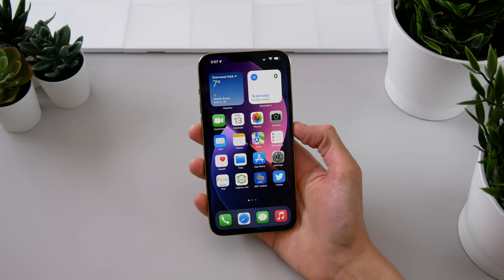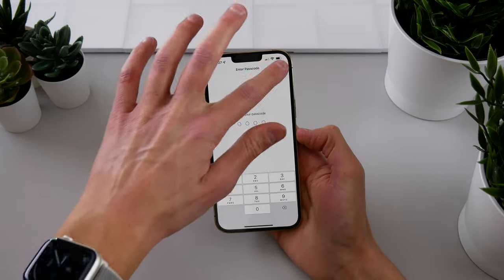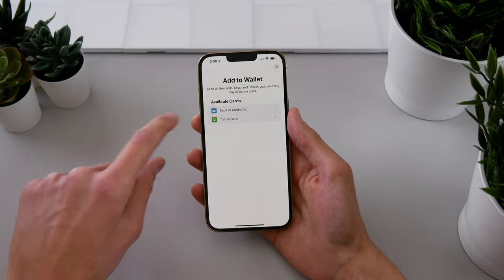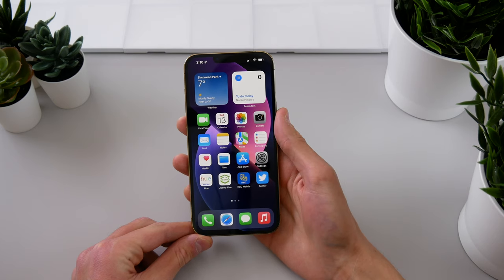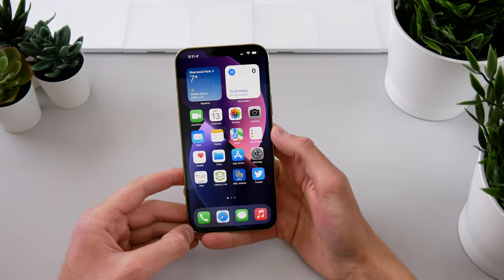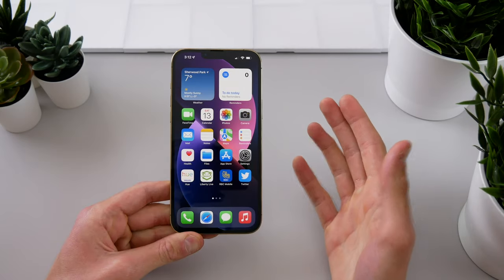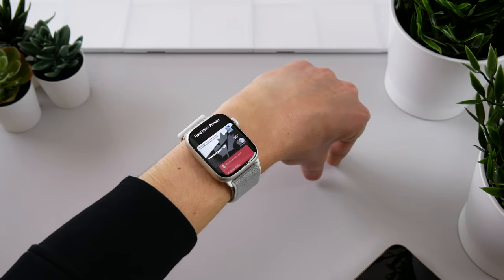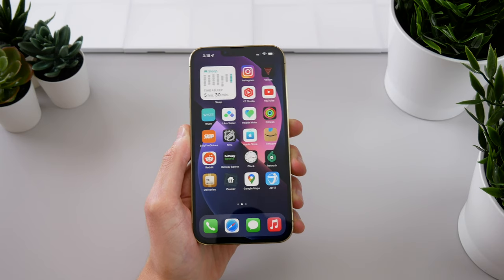How to Use Apple Pay on iPhone & Watch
How to setup and use Apple Pay on your iPhone and Apple Watch. Apple Pay works on all Apple Watch models and iPhone 6 or newer. You can also use apple pa on your iPhone to pay on the web and apps.

Hi, I'm Michael. 👋🏻 I love technology just like you, and want everybody to get the most out of their devices. This channel is about Apple-related tech videos.